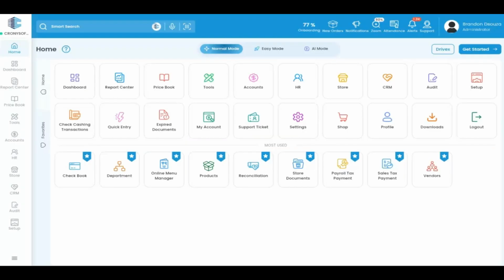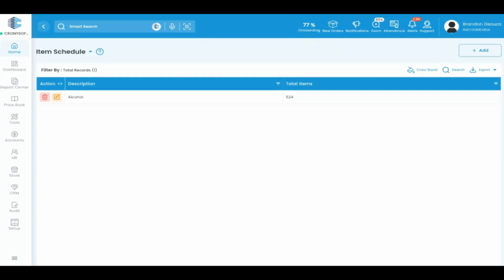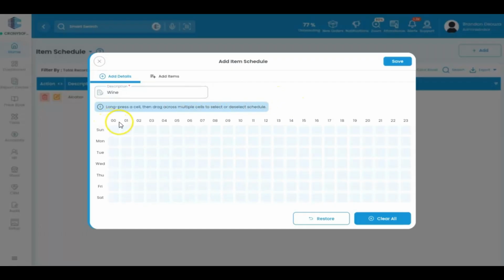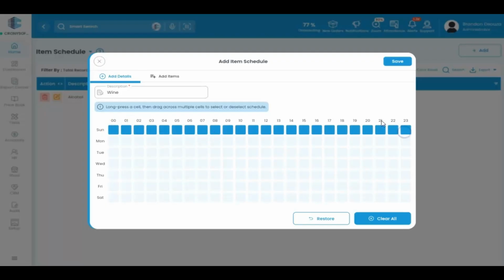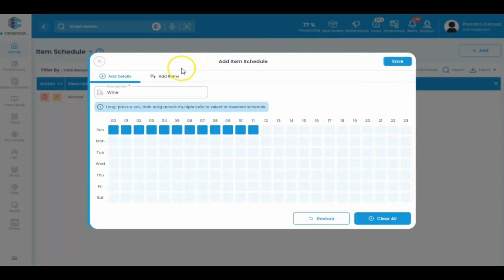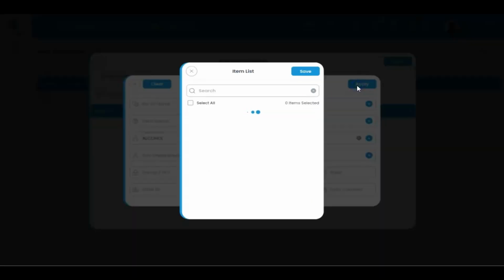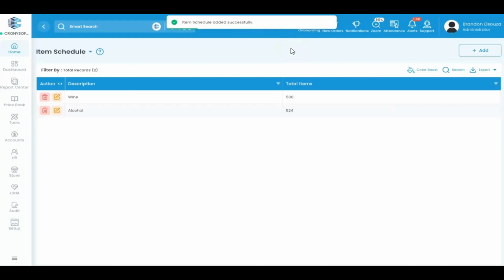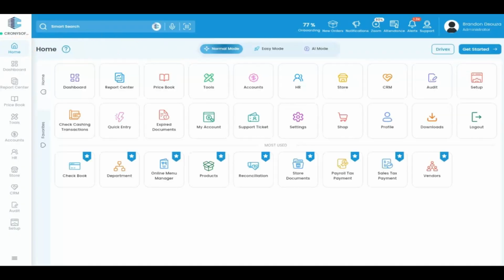Pricebook | Item Schedule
Learn how to set up Item Scheduling to control when specific products can be sold in your POS system.

In this tutorial, we walk you through how to restrict items—like alcohol or wine—based on specific days and time frames, helping you stay compliant and manage sales more effectively.

🔹 What You’ll Learn:
How to access Item Schedule using Smart Search
How to create a new schedule
How to select time slots using the 24-hour grid
How to restrict items on specific days (like Sundays)
How to add items using barcode or filters
How scheduling applies automatically to your POS

This feature is perfect for businesses that need to limit sales during certain hours or days, such as alcohol restrictions.

00:00 Introduction
00:15 Access Item Schedule (Smart Search)
00:30 Create New Schedule
00:50 Select Time & Days
01:20 Add Items (Barcode / Filter)
01:50 Save & Apply Schedule
02:05 Final Result on POS